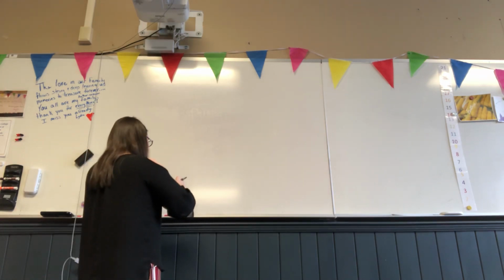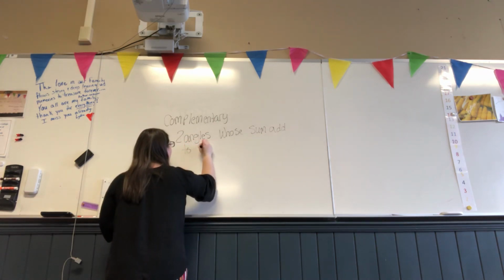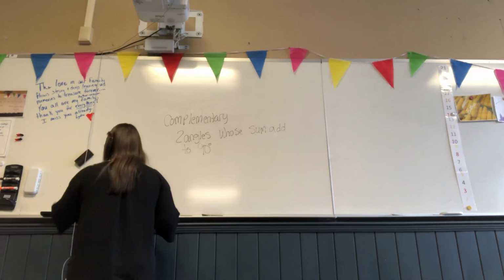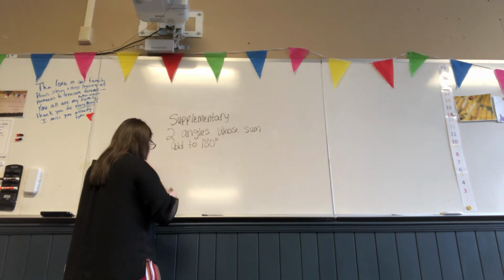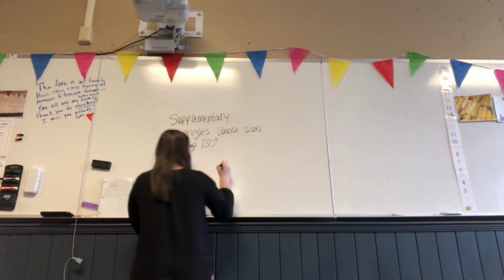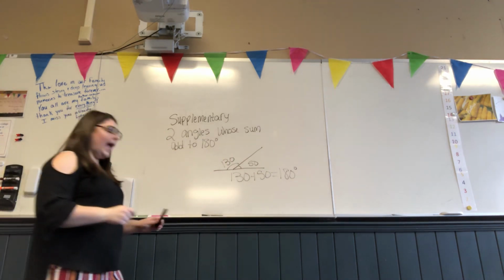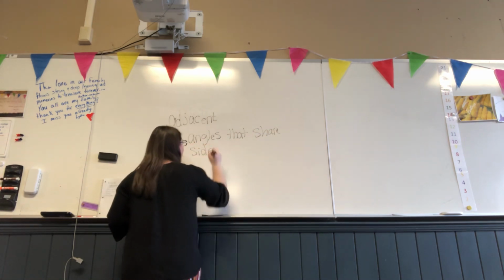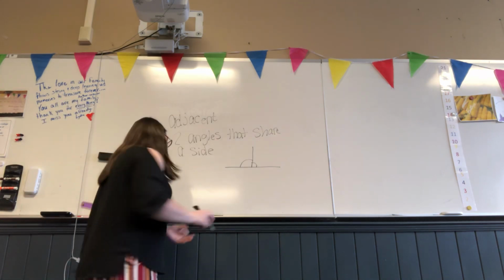Complementary, Supplementary and Adjacent angles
RLBMS distance activity for April 13, 2020 for Woods and Jones.